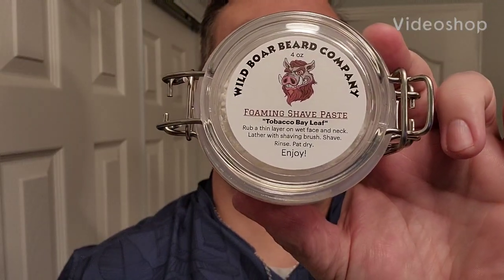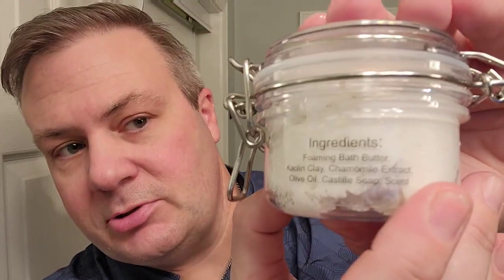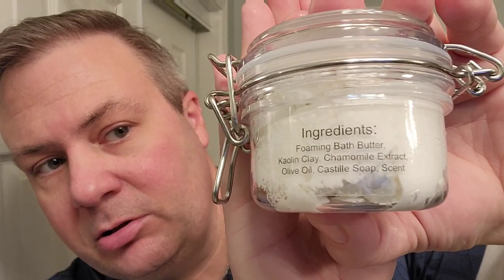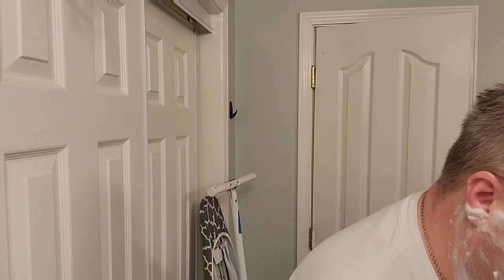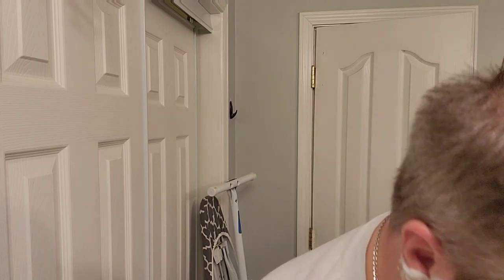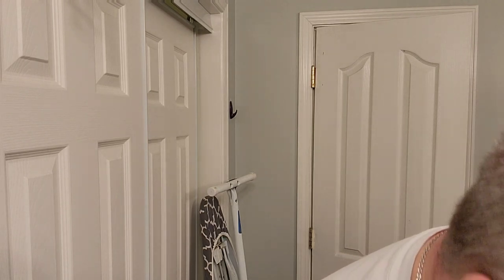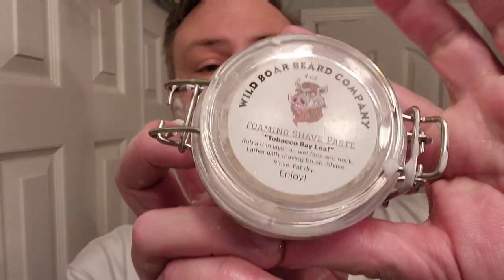Wild Boar Beard Company Shave Soap